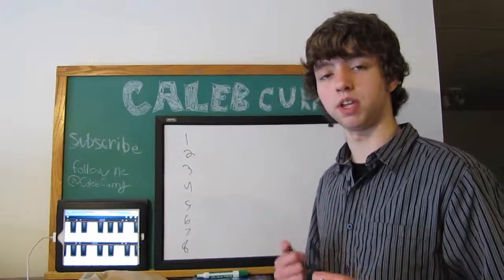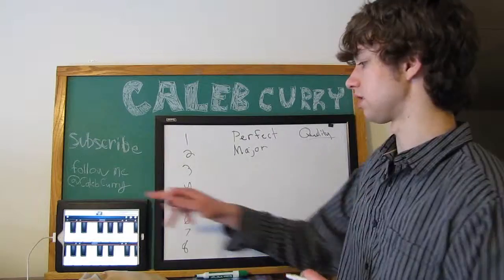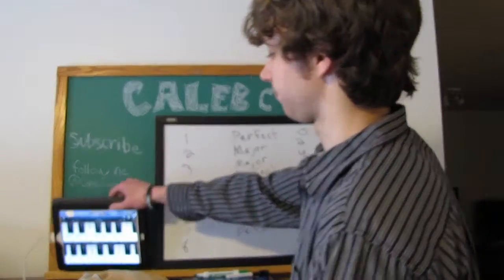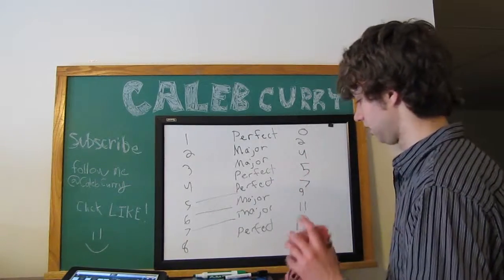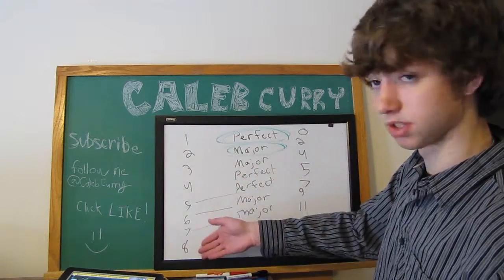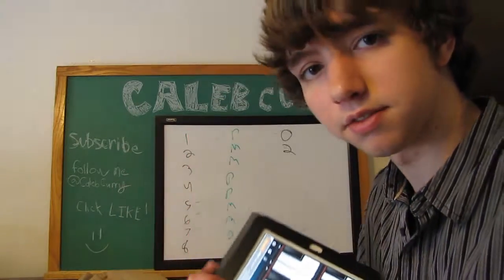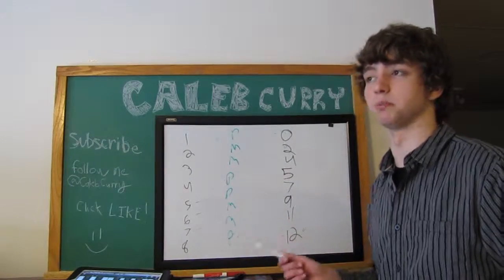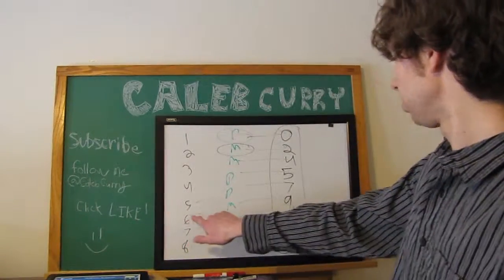Music Theory Tutorial 25 - Perfect and Major Intervals!